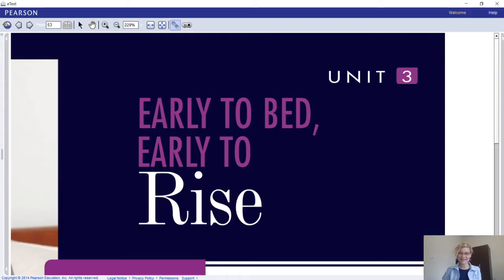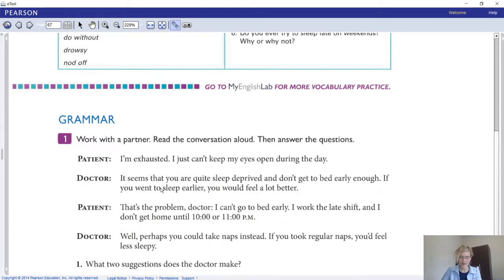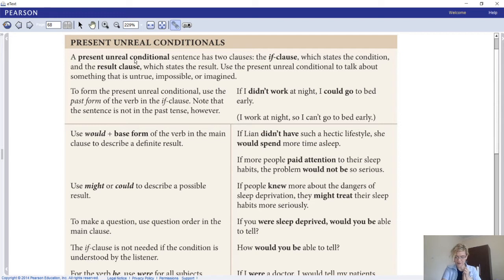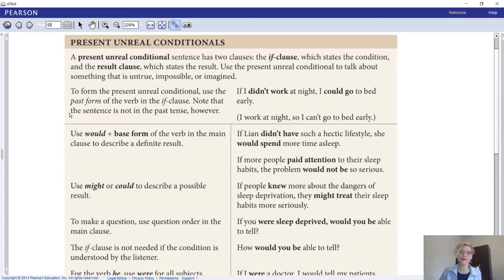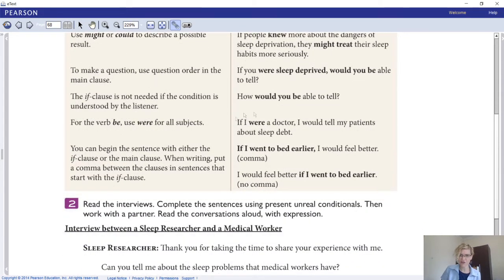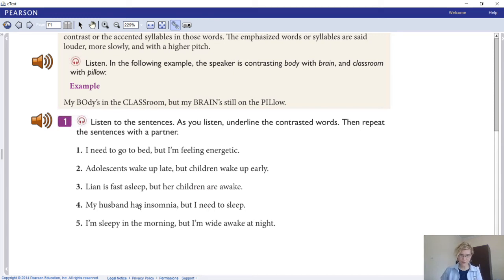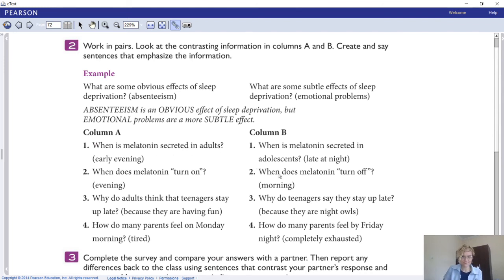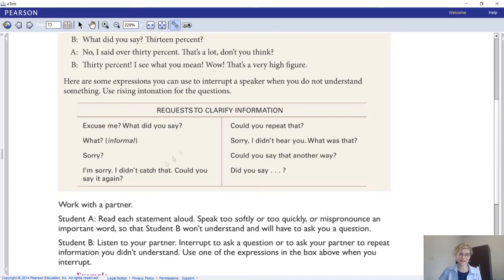SMAS TUNAS DAUD-GRADE XI-ENGLISH ELECTIVE-UNIT 3 FOCUS ON SPEAKING (08-02-21)